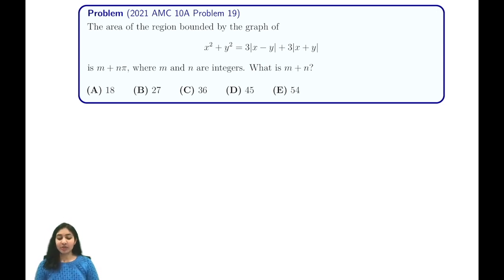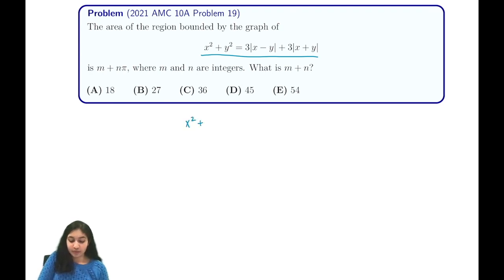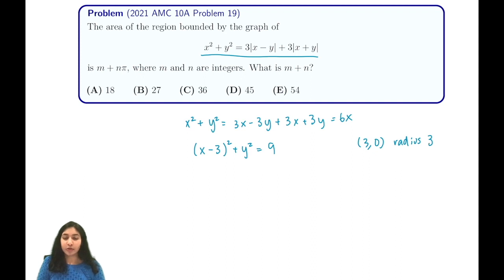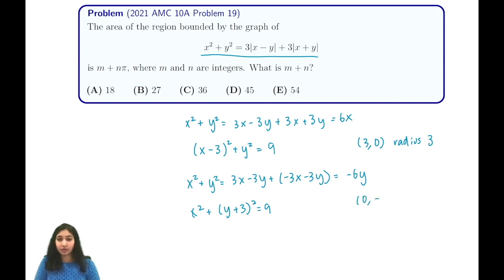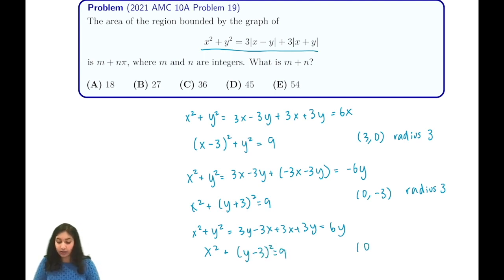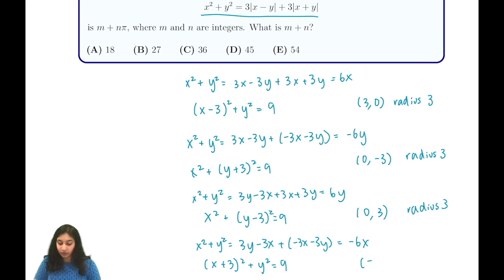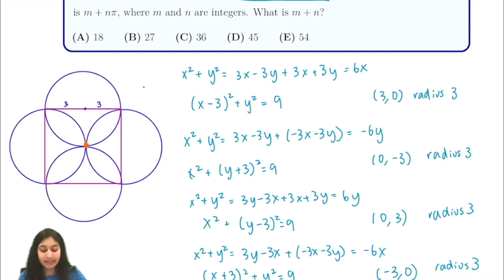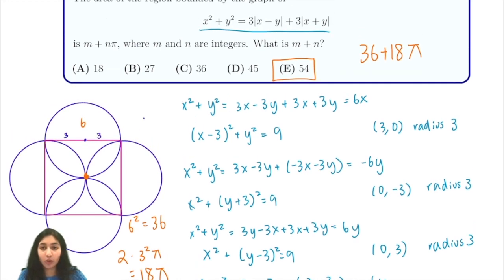2021 AMC 10A #19 (Using absolute value properties to graph)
In this video, we showed the solution to 2021 AMC 10A Problem 19